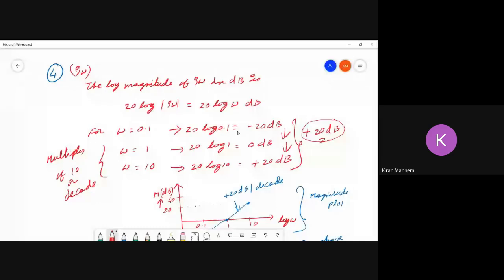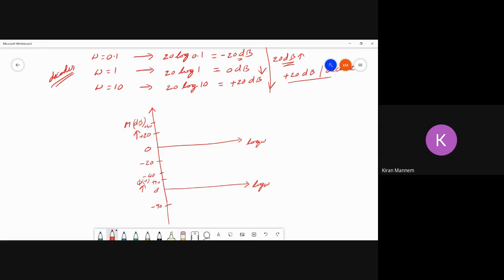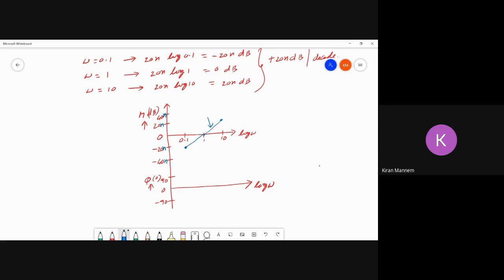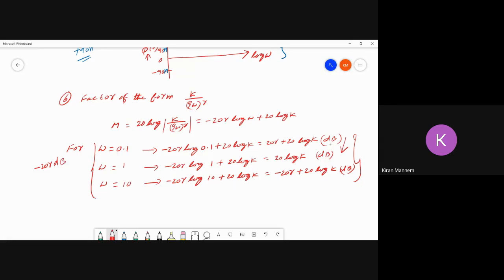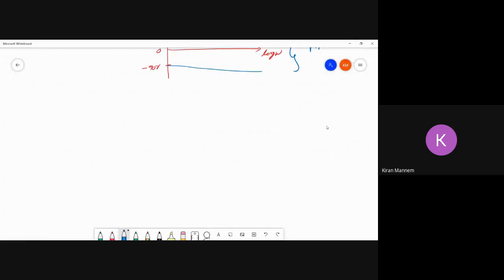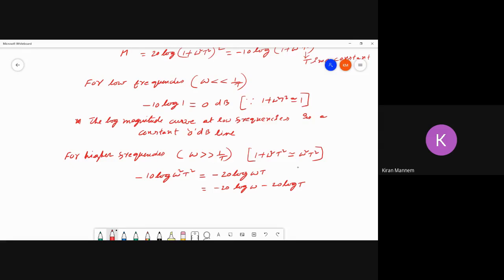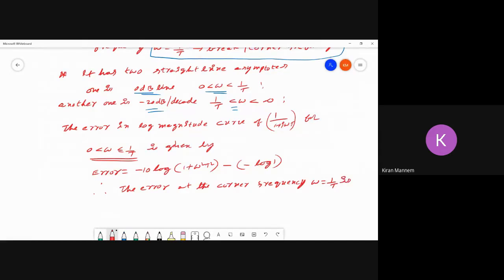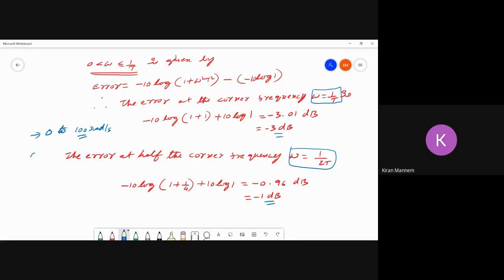23 BODE PLOT PART1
In this video, we explore Bode Plots, one of the most powerful tools used in frequency-response analysis of control systems.
This lecture covers the complete procedure to construct magnitude and phase plots, along with clear example problems solved on the whiteboard for easy learning.